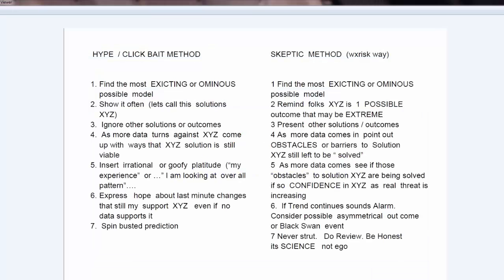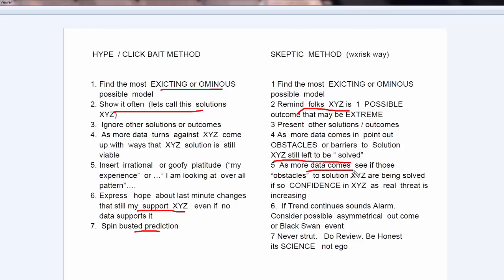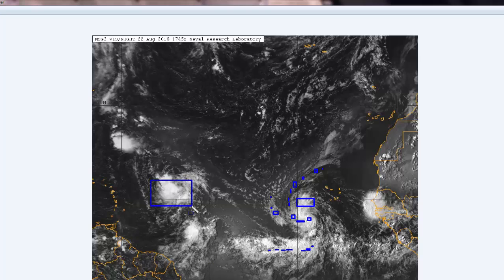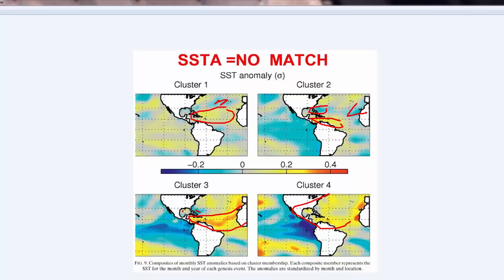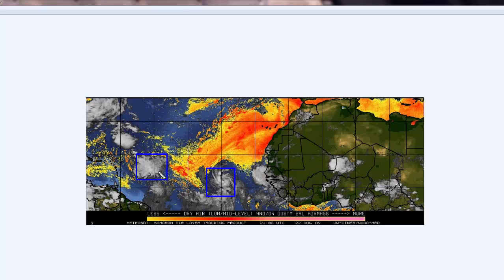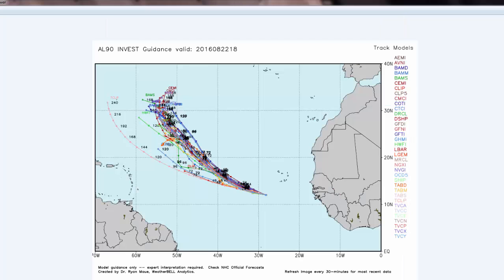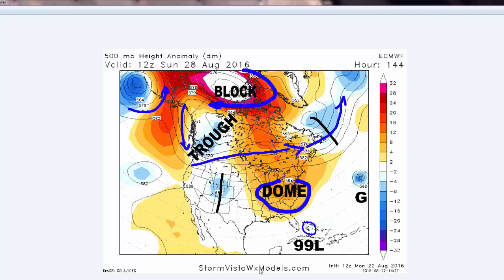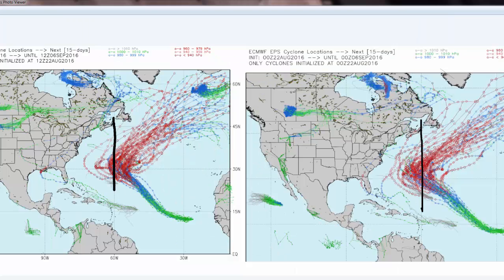THIS WEEK IN WEATHER 22 AUGUST 2016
a weekly Video discussion of weather, weather forecasting, weather models, and weather patterns